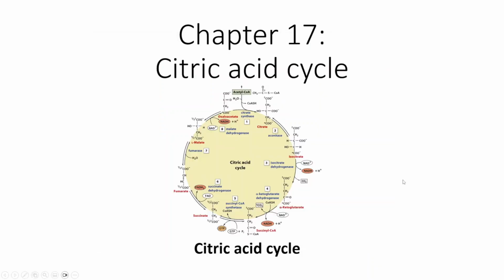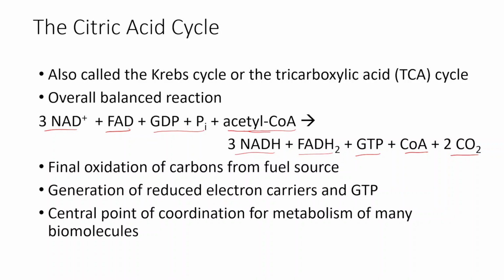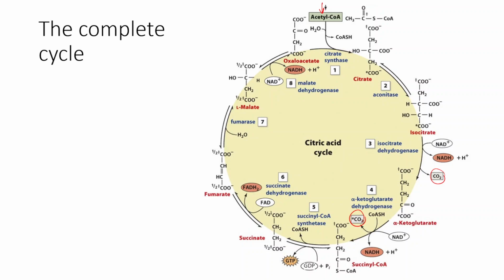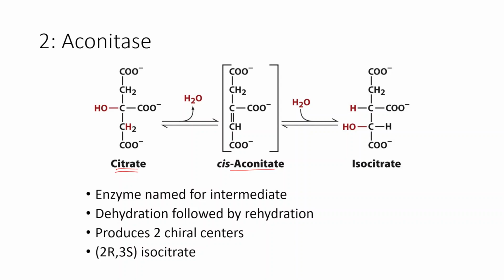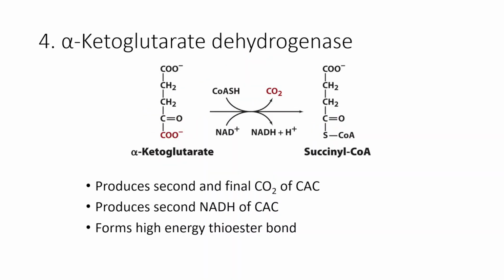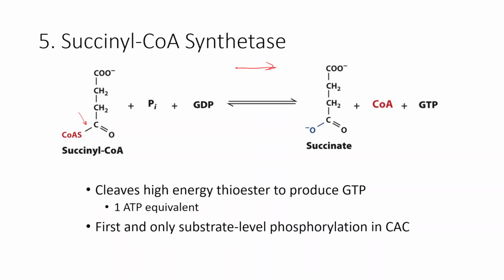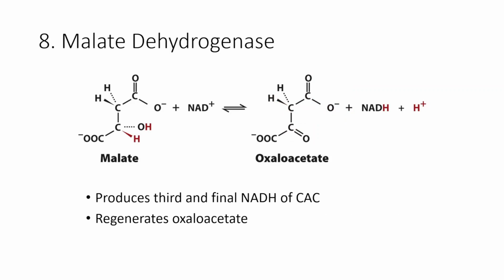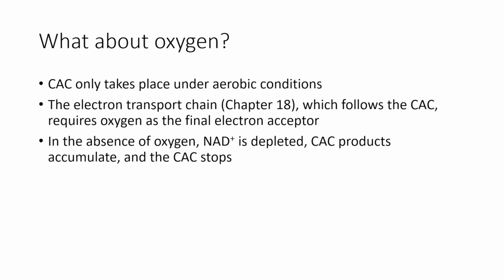Lecture: Chapter 17 - Citric acid cycle